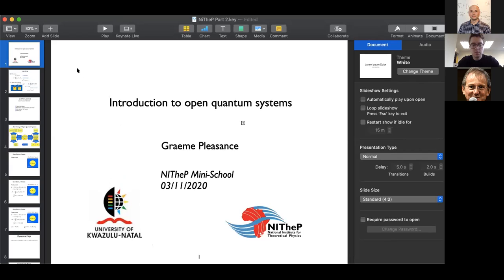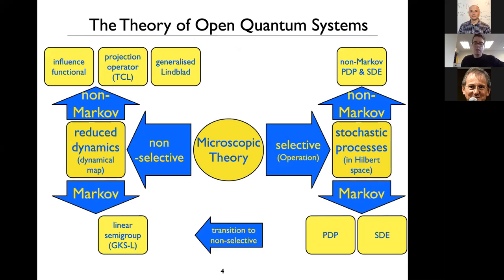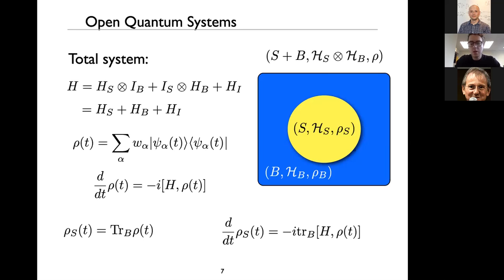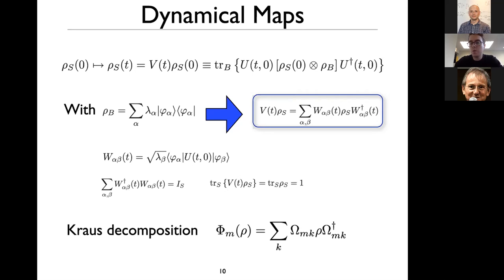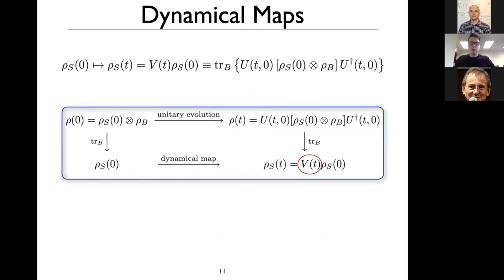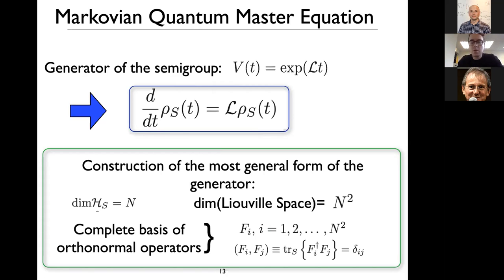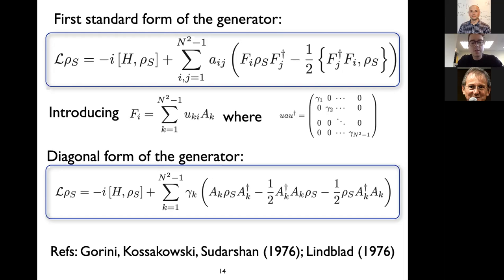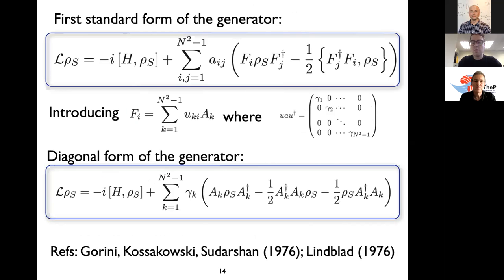2020 11 10 NITheP Mini School Introduction to open quantum systems Lecture 2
Introduction to open quantum systems

Dr Graeme Pleasance
(University of KwaZulu)

Abstract:  In  these  lectures,  we  will  introduce  the  theory  of  open  quantum systems,  beginning  from  the statistical  foundations  of  quantum mechanics  and  progressing  to the formulation  of  the  dynamics  of  open systems in terms of quantum master equations. We will then proceed to discuss the dynamical map, with particular attention paid to the theory of dynamical semi-groups which introduces the notion of a quantum Markov process. In turn, this will provide us with an intuition for understanding quantum non-Markovianity according  to  the  divisibility  of  the  dynamical  map.  A  number  of  recently  proposed  meth-ods  to  treat  the dynamics of non-Markovian open quantum systems will finally be discussed.

Lecture 1: 03 November 2020
Lecture 2: 10 November 2020
Lecture 3: 17 November 2020
Lecture 4: 24 November 2020

Short Bio: Graeme is currently a postdoctoral researcher in the Quantum Research Group  at  the  University  of  KwaZulu-Natal.    He  holds  an  MSci  degree  in  Theoretical Physics   from University   of   Birmingham   (UK),   and  received   his   PhD  from  the University  of Sussex  (UK)  in  2018.  His  research  mainly  focuses  on  the  theoretical study of open quantum systems with particular emphasis on the development of exact approaches for analyzing non-Markovian quantum dynamics.